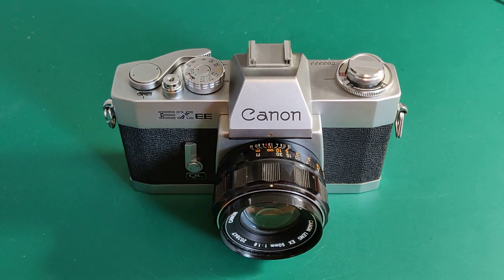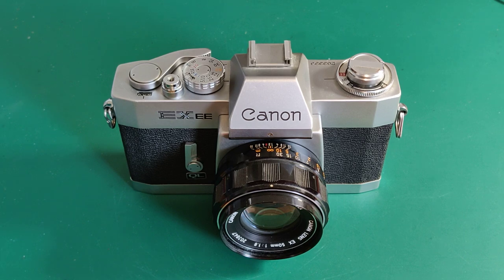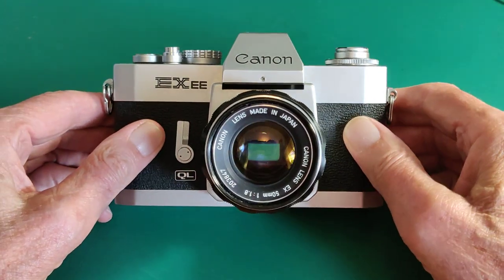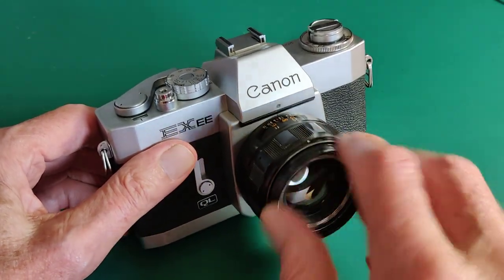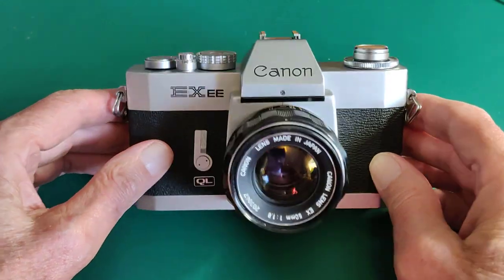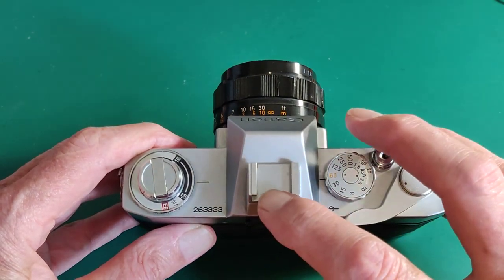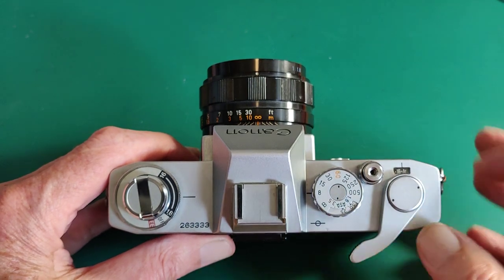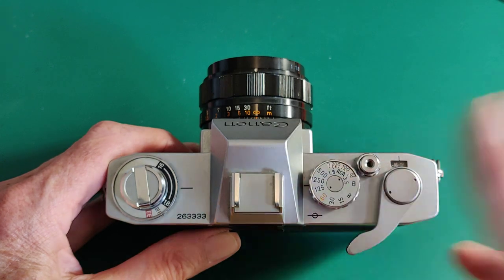Canon EXee - Canon's Big Blunder?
An excellent little SLR if you're happy with just a couple of lens. Virtually vibration free mirror. excellent metering, half press exposure lock and super bright viewfinder.